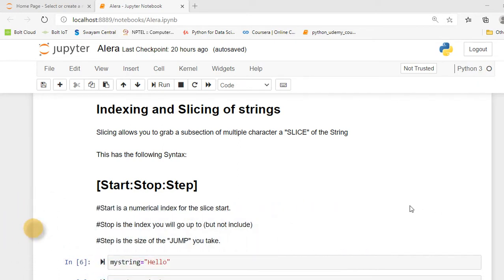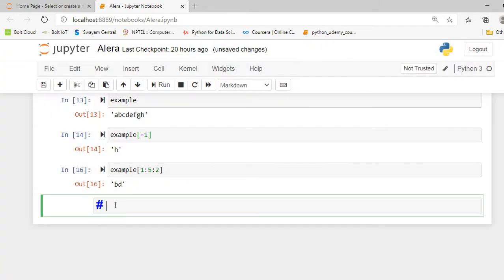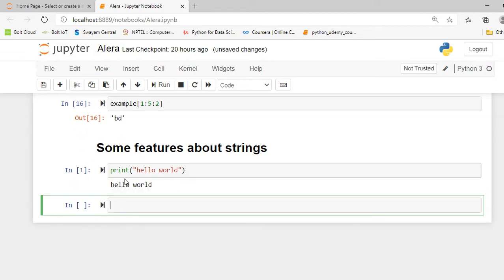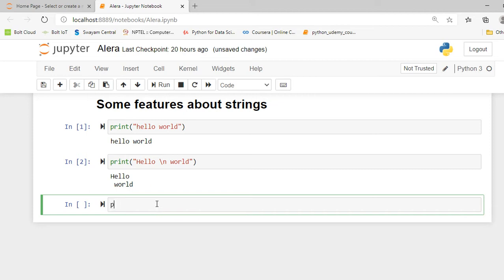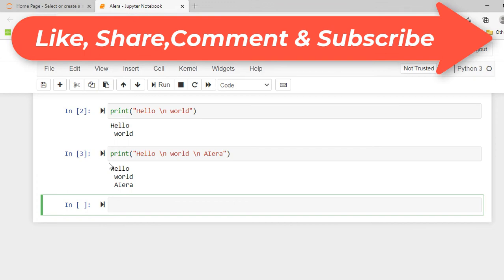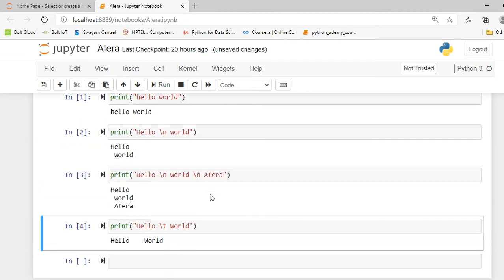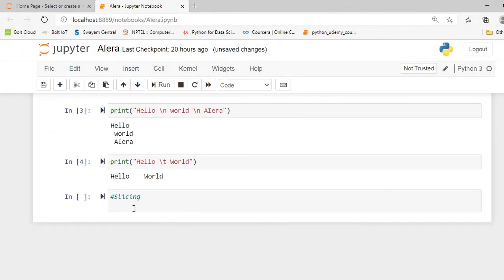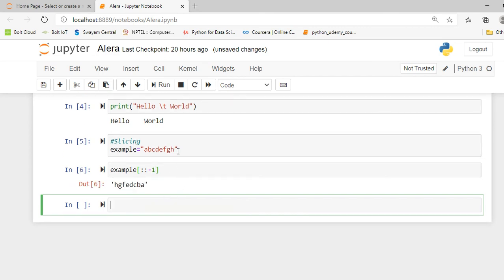Things you need to know about Python strings| Part 2